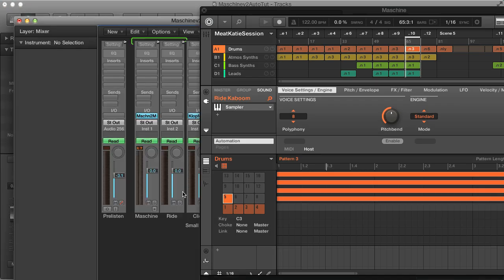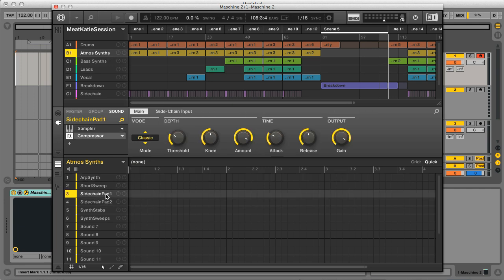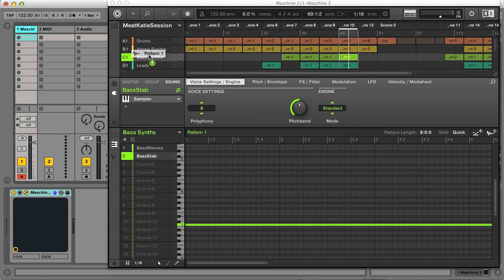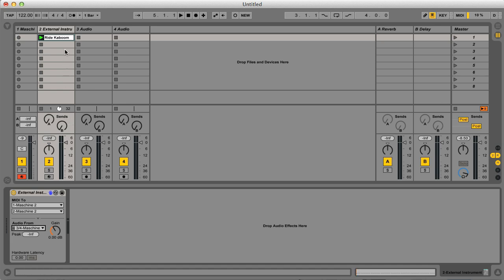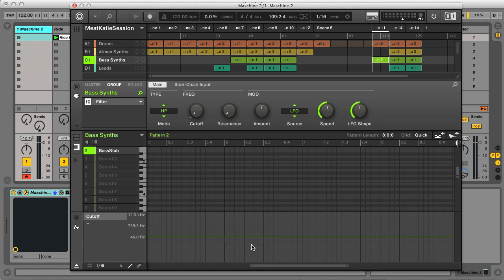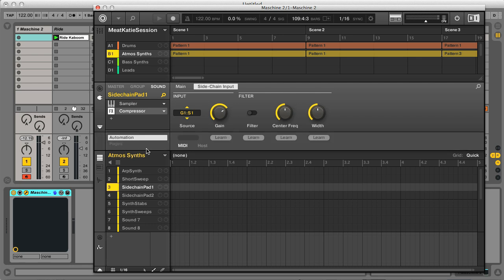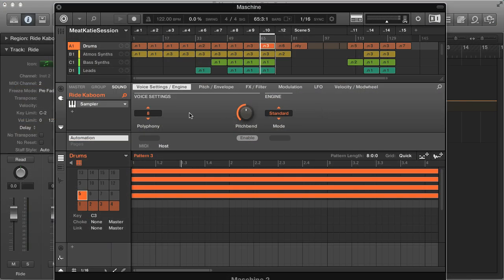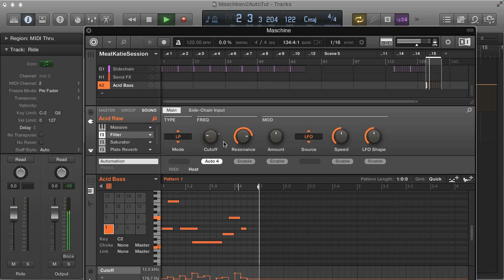Using Maschine 2 as a plug-in in a DAW (Live and Logic) - Modulation and Automation Tutorial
This movie is the second bonus tutorial, accompanying the Maschine Complete Guide (on version 1)

The tutorial goes through all of the changes and improvements to the way Maschine works as a plug-in in a DAW, including how to route audio and MIDI in and out of Maschine, and how to automate its parameters.